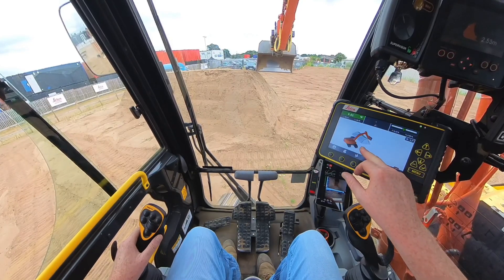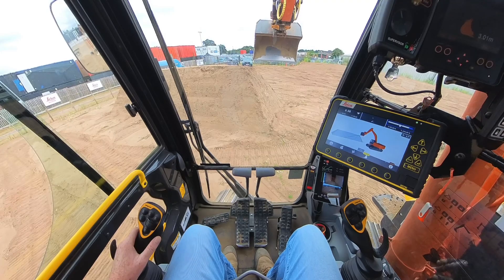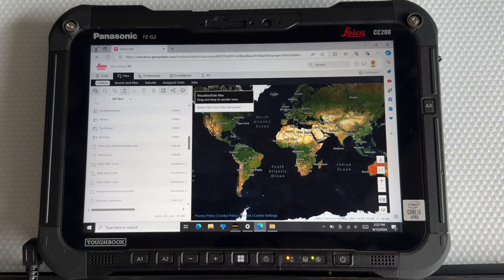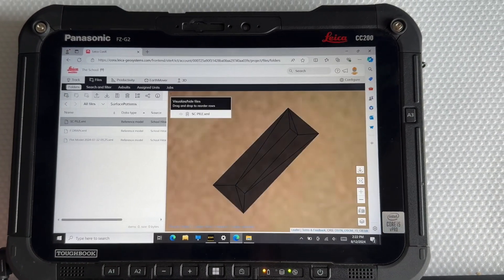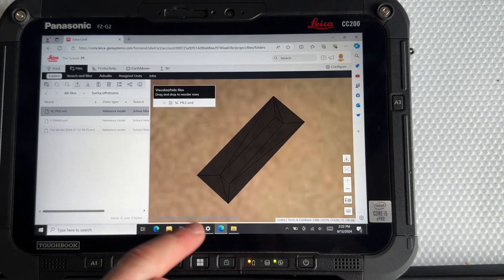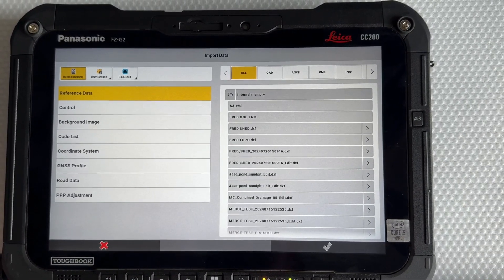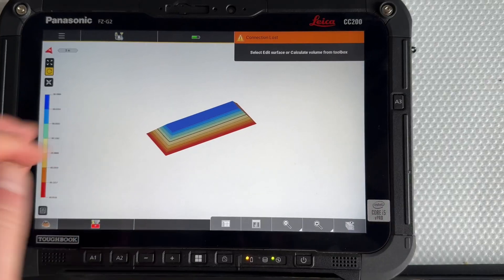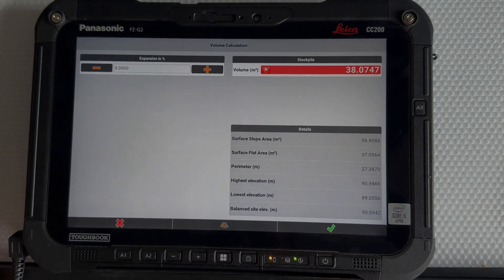Measure a stockpile with MC1…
Measure a stockpile on site with MC1…

It auto syncs to ConX for anyone to log in, download the data from anywhere and check the volume in iCON 🙌🏻